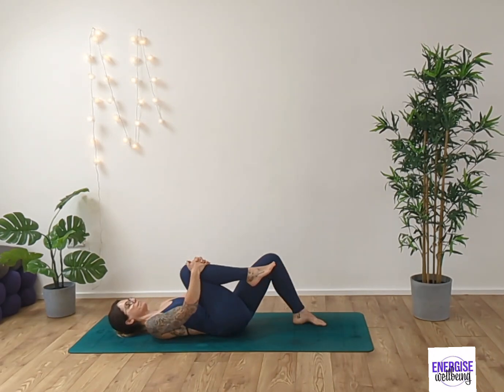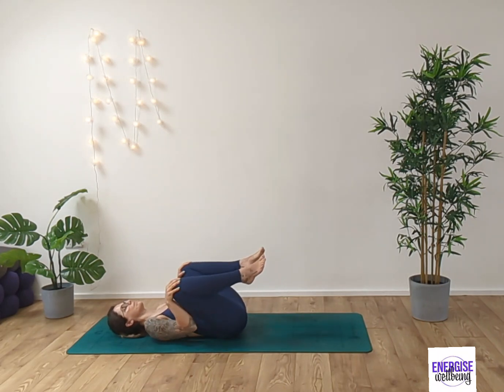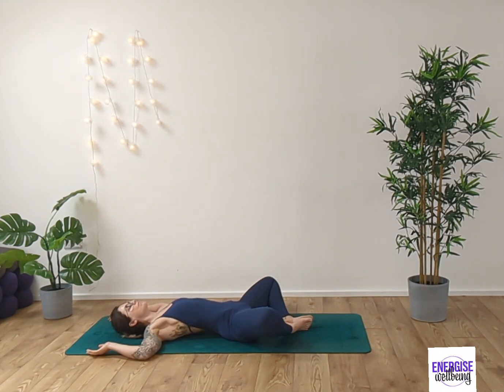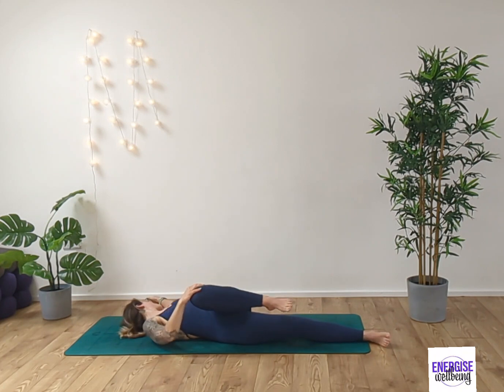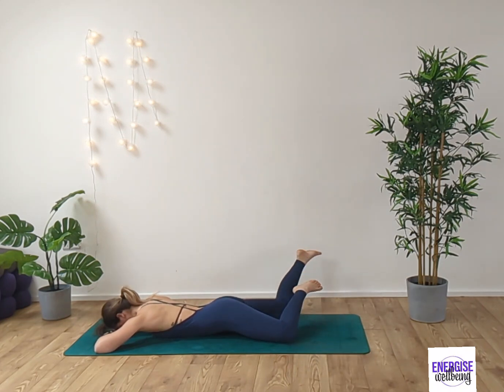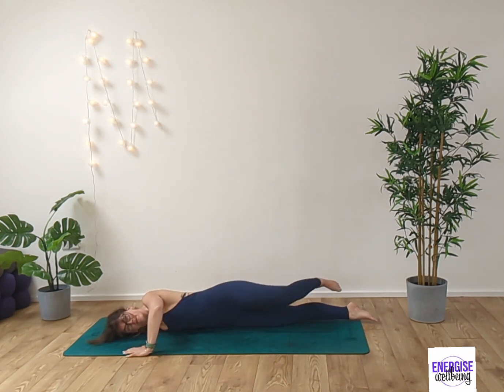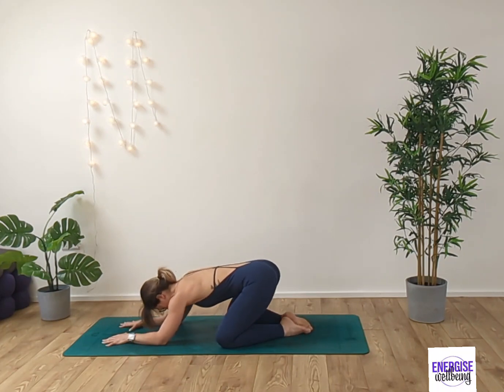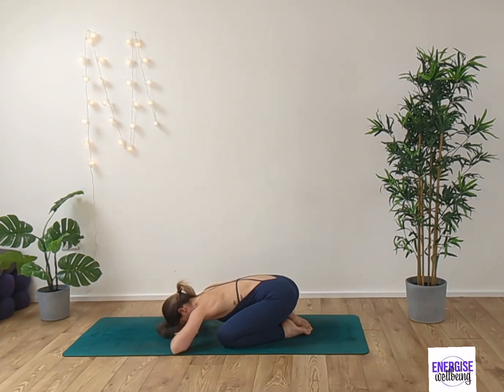7Mins To A Better Nights Sleep // Lying Yoga Flow- suitable for all levels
Join me for a short but sweet lying yoga flow to get you ready for bed.

Maddy x

Please consult with your physician regarding the suitability of any recommendations made on this channel. Before beginning any form of exercise programme ensure that you are following all safety instructions specific to your own well being. When participating in any exercise or exercise program, there is the possibility of physical injury. If you engage in this exercise or exercise program, you agree that you do so at your own risk, are voluntarily participating in these activities, assume all risk of injury to yourself and release Energise Wellbeing from any liability.